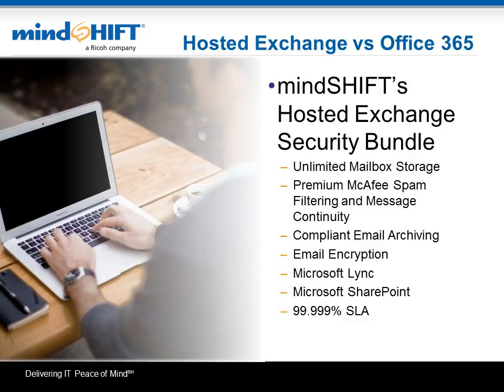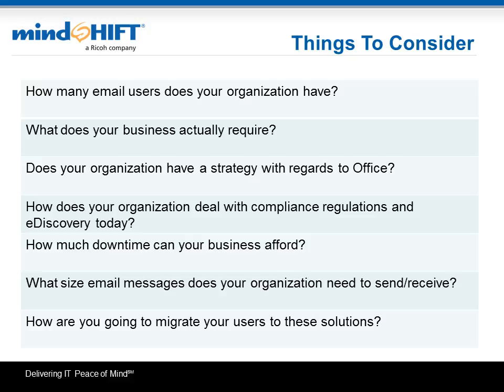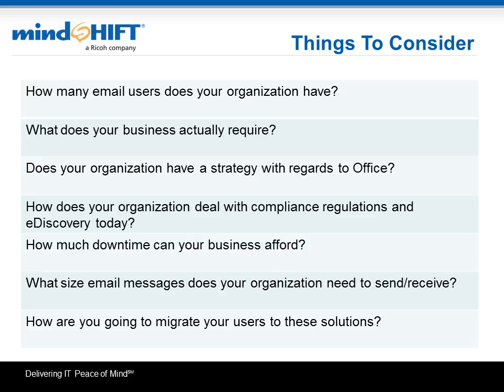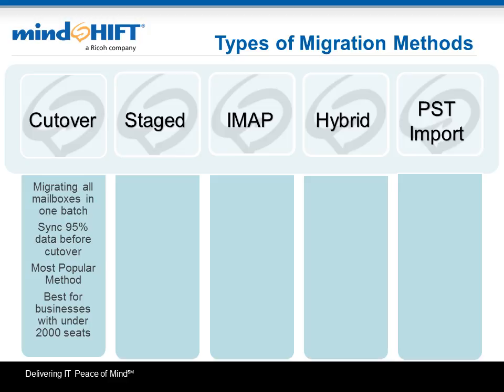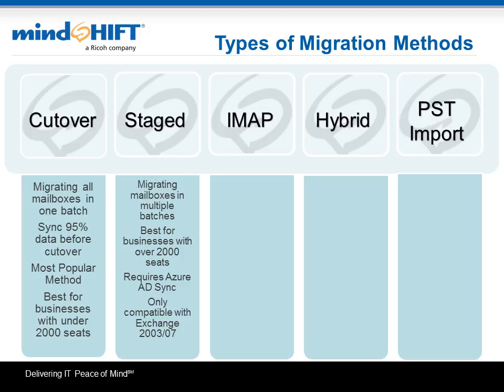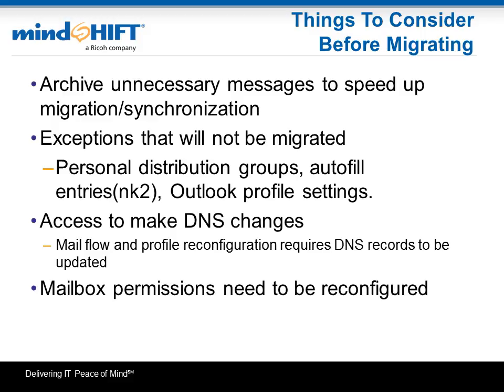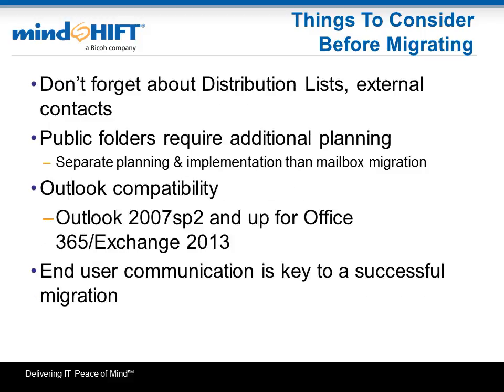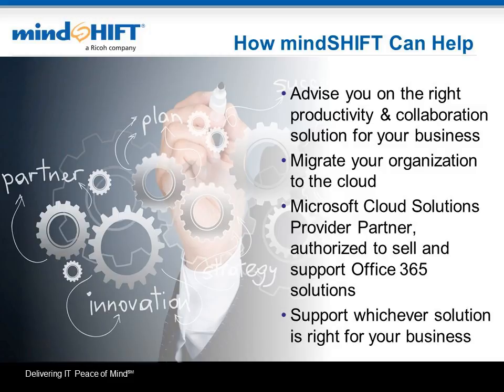Office 365 vs. Hosted Exchange: Migrations Made Easy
Now that you have chosen the right business productivity platform for your business, you must consider the factors when migrating your data to your new platform. The planning and processes involved in transitioning from one platform to another is a major undertaking.  And with so many different migration paths to and from the cloud, the migration process can be a challenge, especially if you do not have the expertise or technical staff in-house.

Learn from two Microsoft Exchange & Office 365 migration experts on how to make the migration easy, no matter which platform you have selected.

During this video you will learn:
• The differences between mindSHIFT’s Hosted Exchange Security Bundle and Office 365 Business Premium Package
• How to make the migration as easy as possible for whatever business productivity platform you select
• The different migration methods for each platform and how to determine what is best for your business